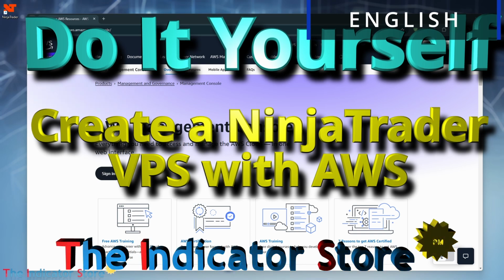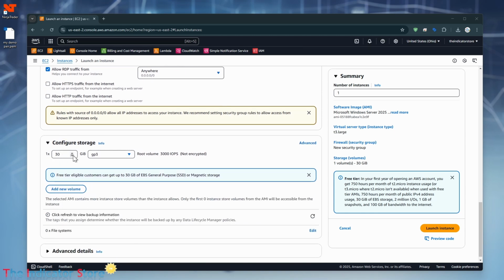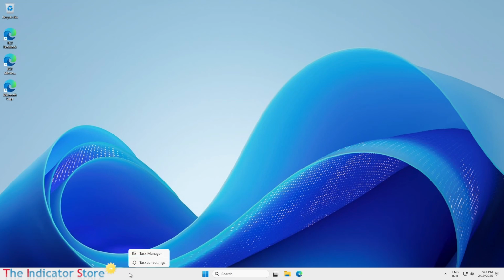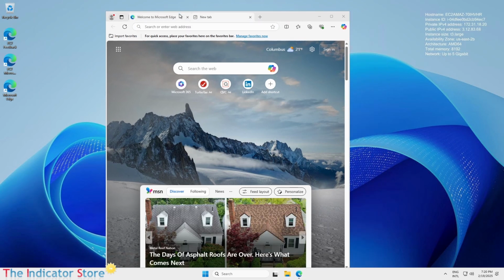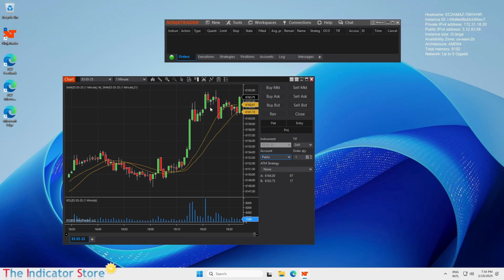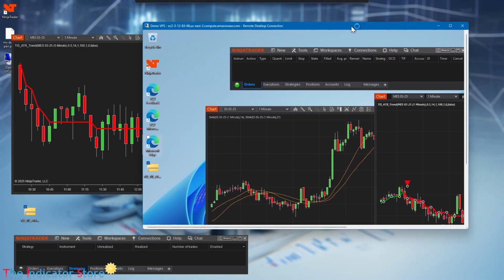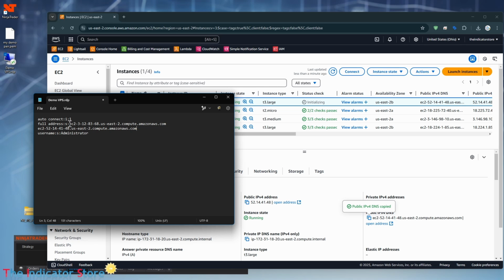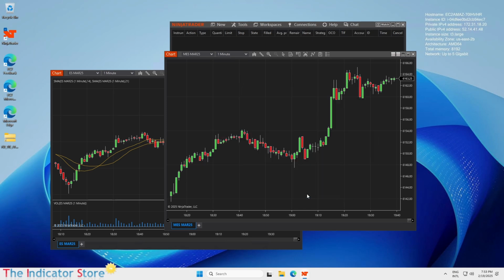Do It Yourself - Create a NinjaTrader VPS with Amazon AWS